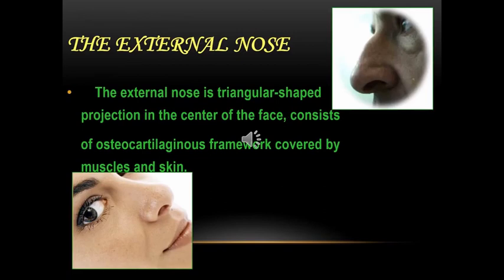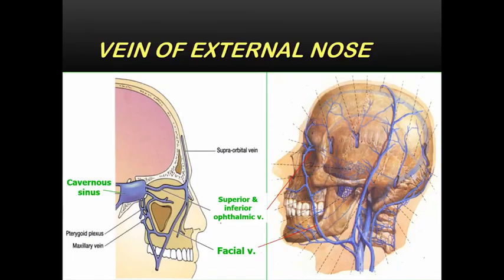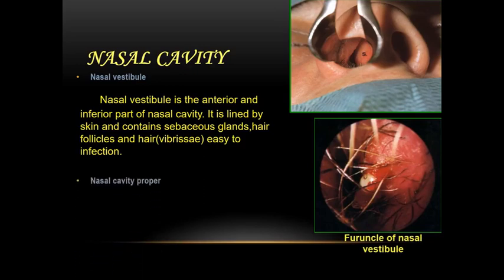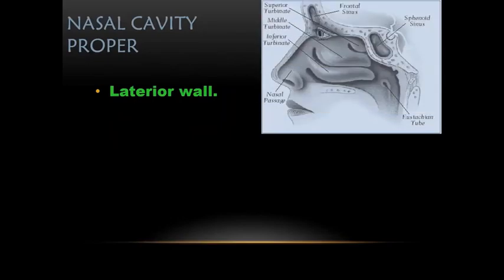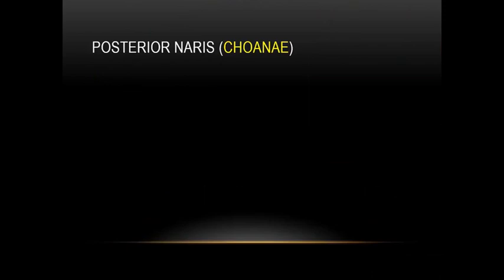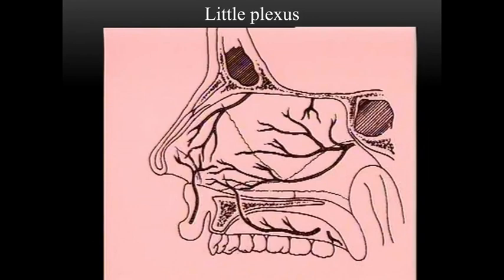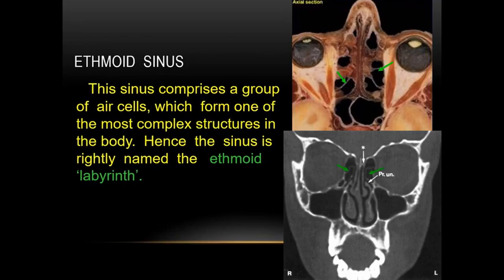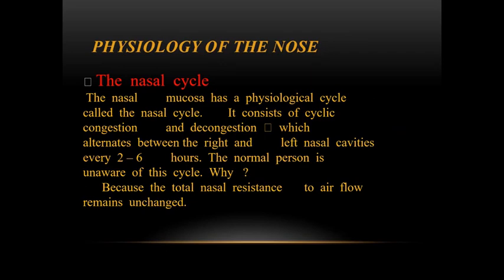1.Anatomy & Physiology Of The Nose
محاضرة الـ Rinology (الأولى) ليوم (الأربعاء 6-5-2020)
هذه المادة مخصصة للفرقة الثالثة 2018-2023 لموديول الـ Special Senses 304